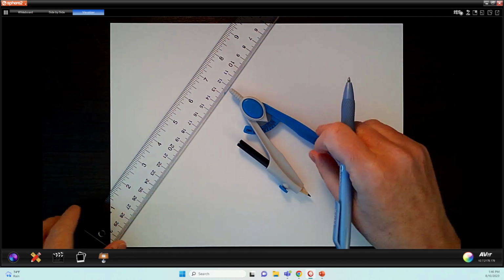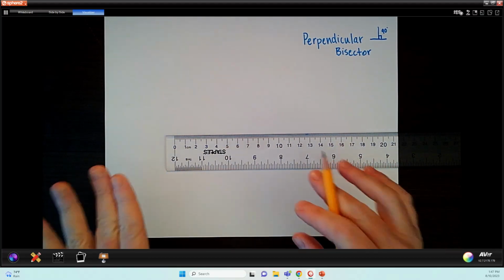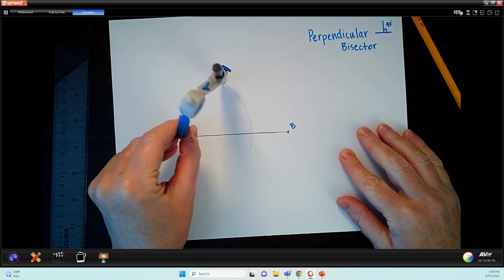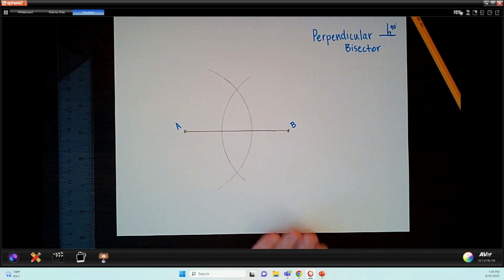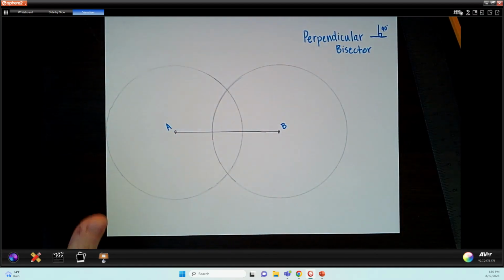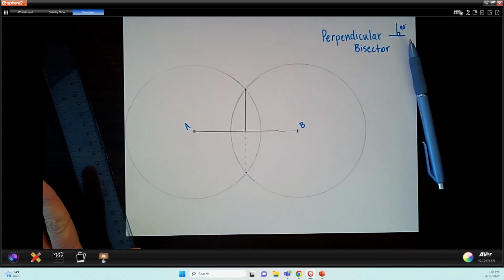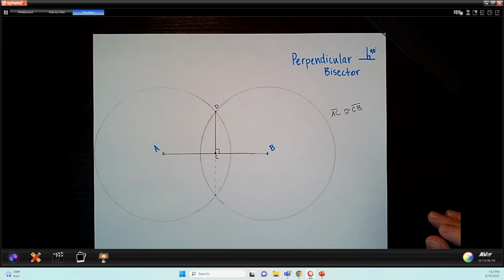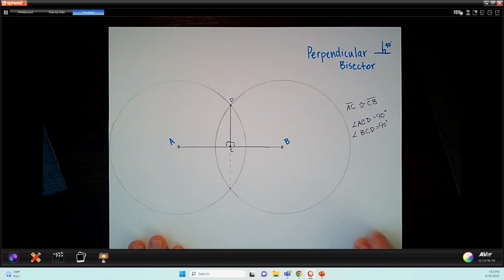Geometric Construction: Perpendicular Bisector